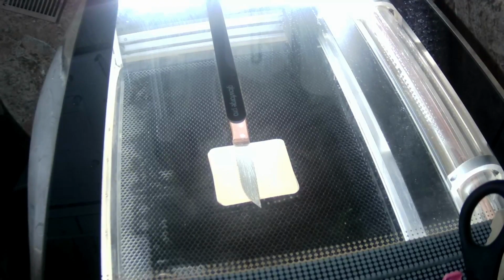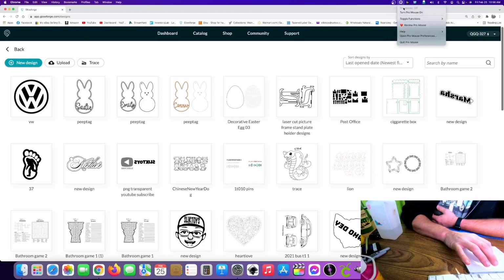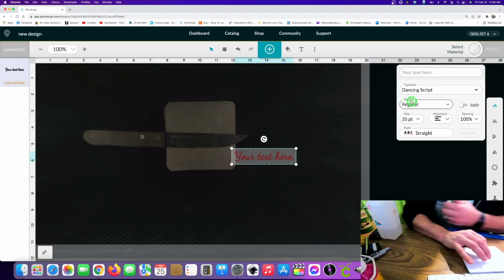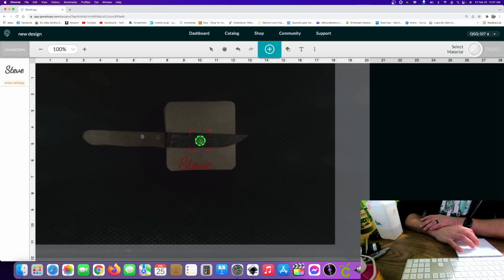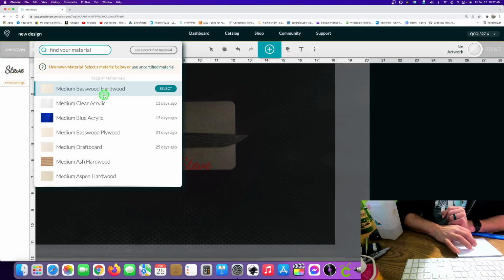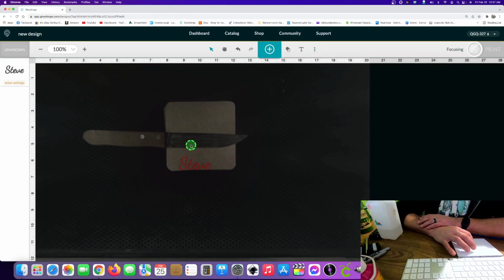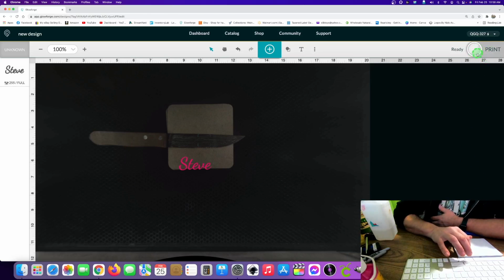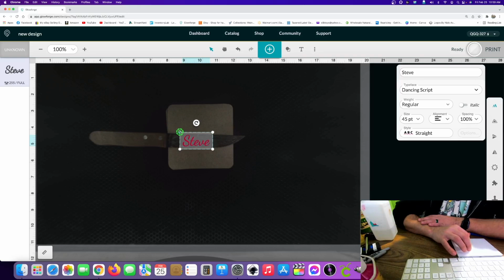Experimenting With The Glowforge Will Mustard Engrave Stainless Steel?